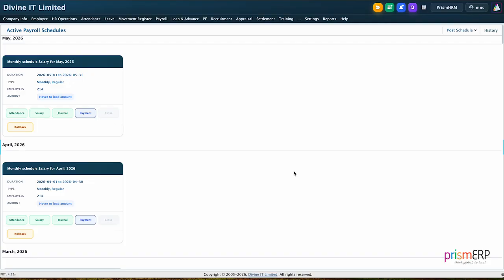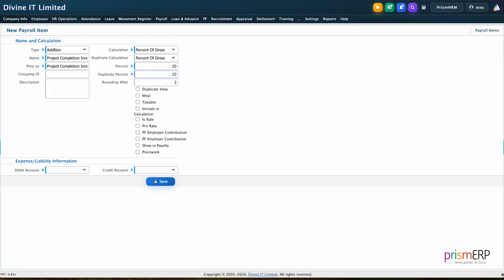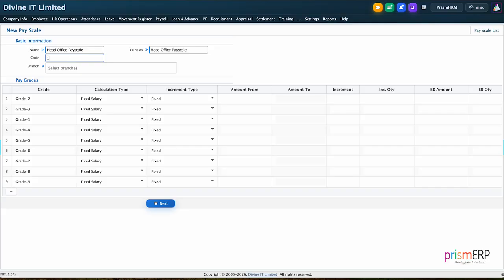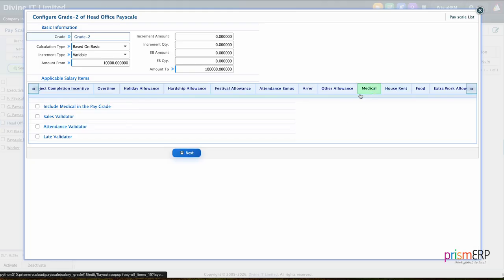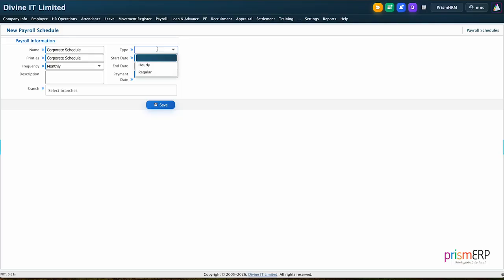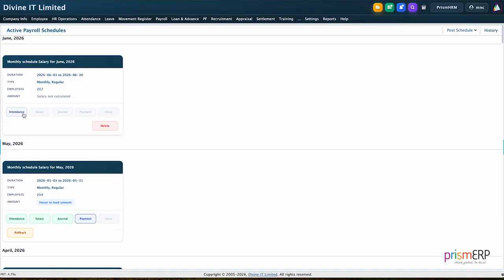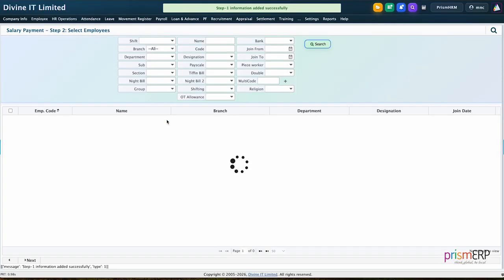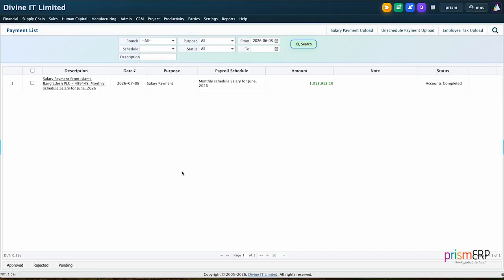Payroll Processing - PrismERP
Payroll Processing in PrismERP helps organizations calculate and manage employee salaries accurately based on earnings, deductions, attendance, leave, and other payroll components. It enables businesses to configure salary structures, define payroll schedules, process payroll, generate journals, manage salary payments, and publish payslips through a centralized system.

In this video, we demonstrate the complete Payroll Processing workflow in PrismERP, including Payroll Item, Pay Grade, Pay Scale, Payroll Schedule, and Payroll Processing.

Key Steps Covered:
• Create Payroll Items by defining Income, Addition, and Deduction components for salary calculation

• Configure payroll item calculation methods using Flat Amount, Percentage of Gross Salary, or Percentage of Basic Salary

• Set duplicate calculation methods, percentage values, rounding rules, payslip visibility, and accounting information

• Configure debit and credit accounts for payroll transactions

• Create and manage Pay Grades with name, code, rank, and level

• Activate or deactivate Pay Grades as required

• Create Pay Scales to define employee salary structures

• Assign one or multiple Pay Grades to a Pay Scale

• Configure salary calculation types and increment types

• Define salary ranges using From Quantity and To Quantity

• Configure salary components by adding or removing earnings and deductions

• Configure Sales Validator based on sales amount, sales count, and percentage

• Configure Attendance Validator using attendance and leave rules for payroll adjustments

• Create Payroll Schedules by selecting payroll type, frequency, payroll period, payment date, and branch

• Configure payroll schedules for Hourly, Piecework, and Regular employees

• Post Payroll Schedules for salary processing

• Calculate employee attendance using attendance device integration

• Mark employees as fully present when attendance adjustments are required

• Generate employee salary calculations with complete earnings and deduction breakdowns

• View Gross Salary, Absence Deduction, Early Out Deduction, Income Tax, and other payroll components

• Edit, delete, or roll back payroll calculations when necessary

• Compare payroll data employee-wise and schedule-wise

• Generate and post payroll journals

• Process employee salary payments using selected debit and credit accounts

• Generate full or partial salary payments

• Approve salary payments and post accounting entries

• Generate Salary Payment Vouchers automatically

• Complete payroll processing and generate employee Payslips in the ESS Portal

• Track the complete Payroll Processing lifecycle from payroll configuration and salary structure setup to payroll calculation, journal generation, payment processing, voucher creation, and payslip generation